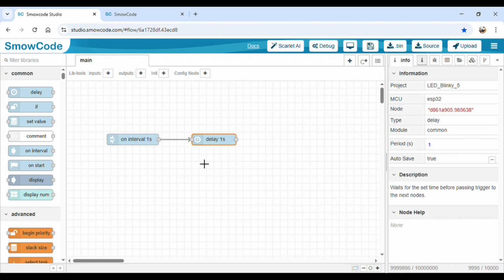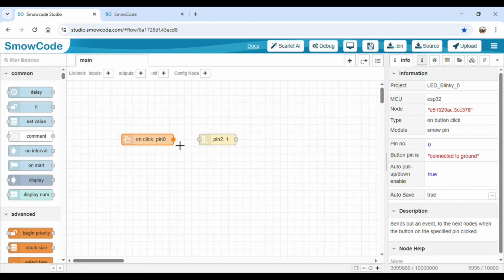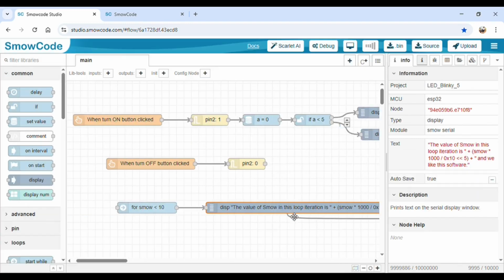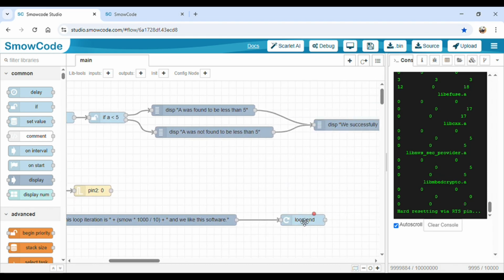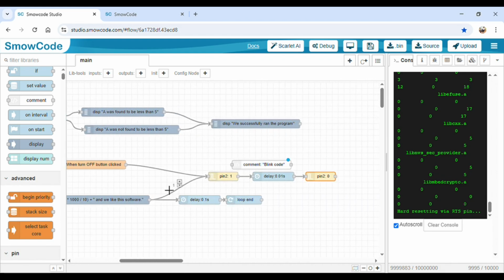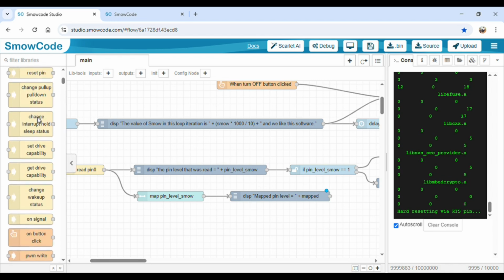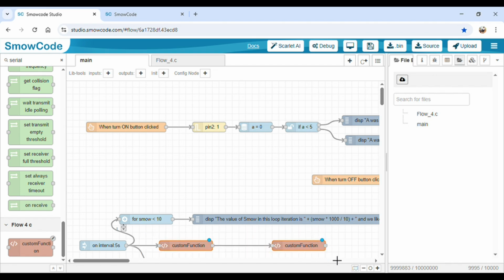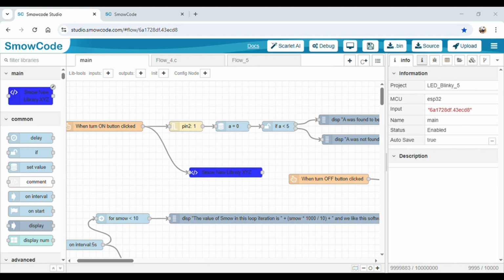Smowcode: Founder's Introduction to 10x Faster Embedded Coding | ESP32 | ESP8266 | Low code|No Code